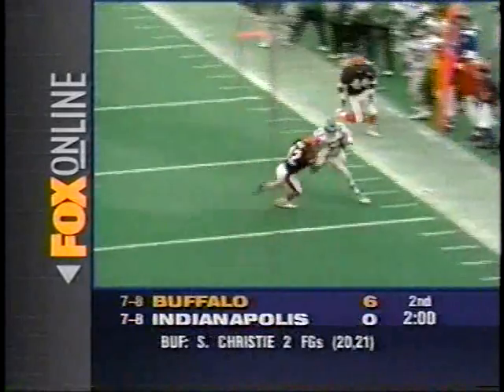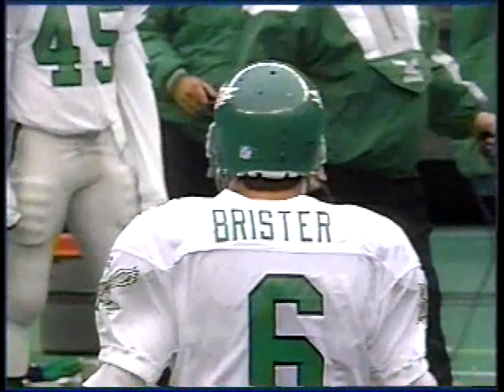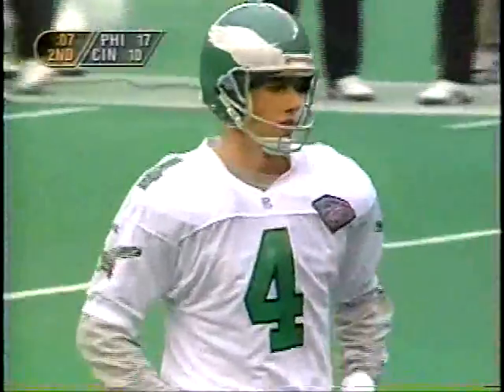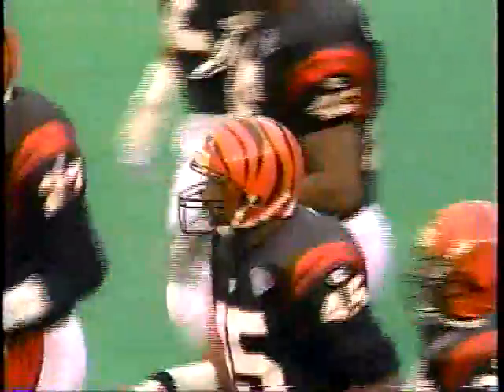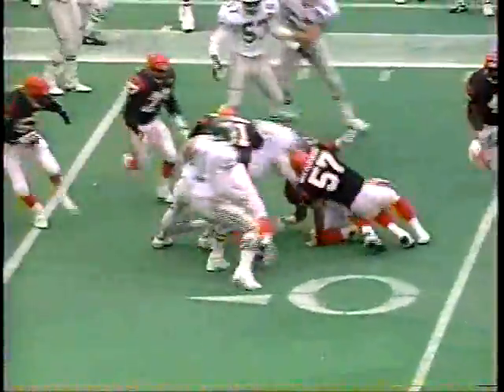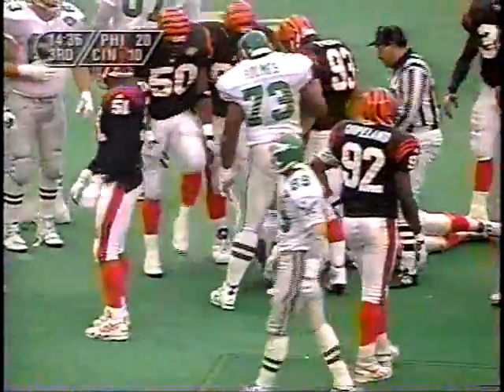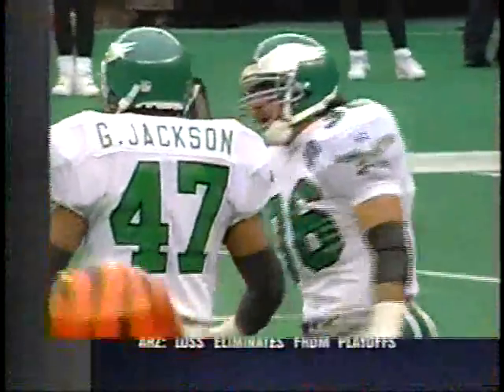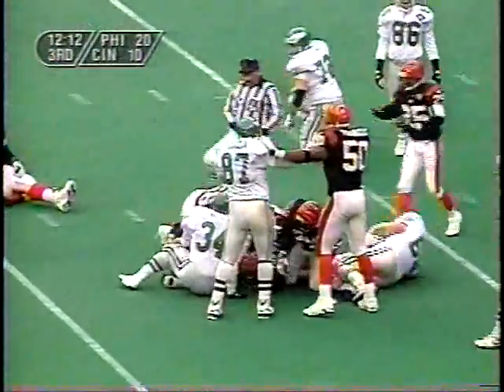1994 Week 16 Eagles at Cincinnatti clip5